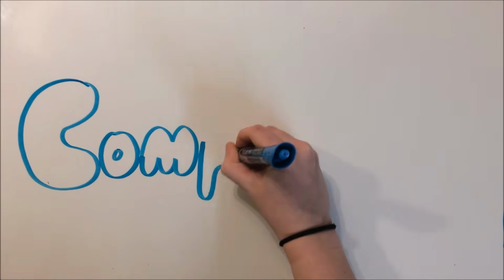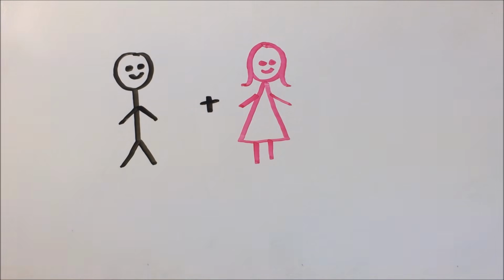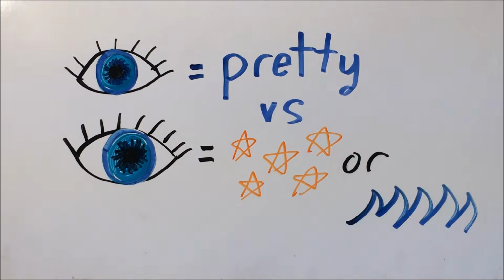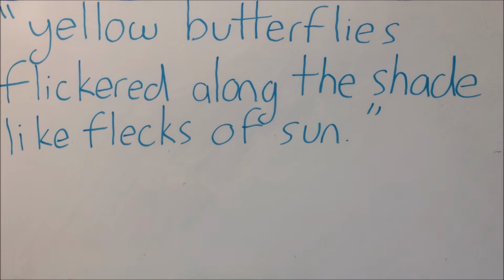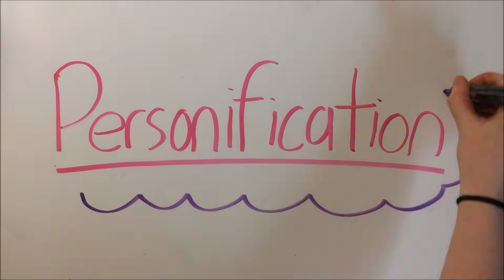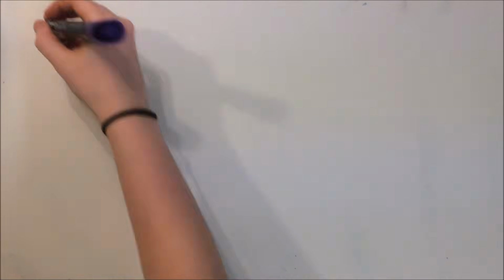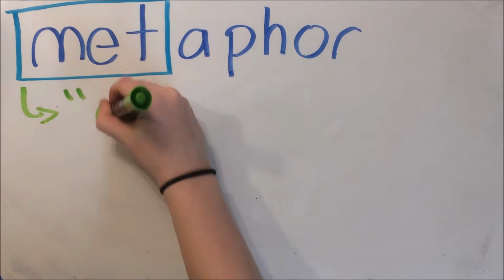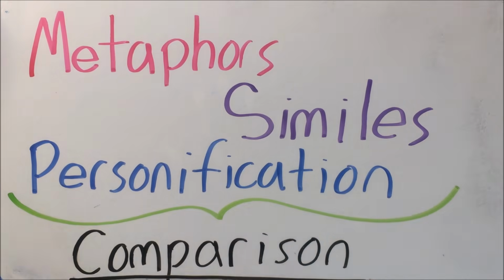Metaphors, Similes, and Personification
An explanation of metaphor, simile, and personification.

sources (in addition to the ones listed in the credits):
Romeo and Juliet- William Shakespeare
The Sound and the Fury- William Faulkner
Peter Pan- J.M. Barrie
The Skies Can't Keep their Secret- Emily Dickenson